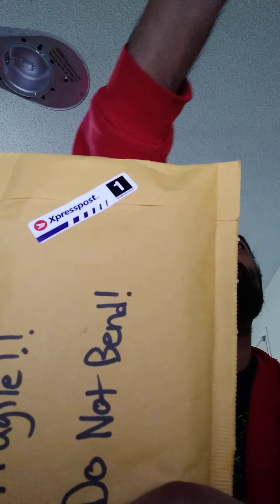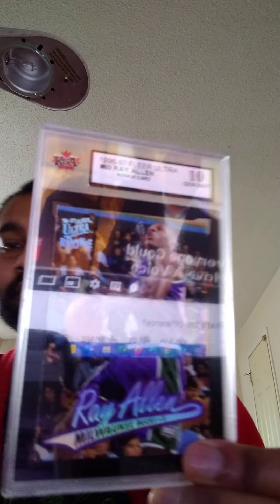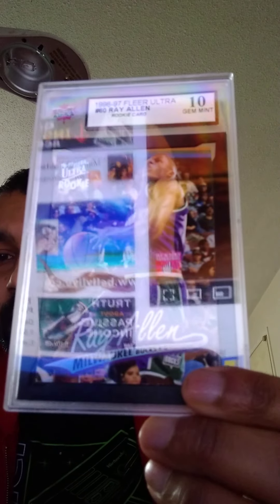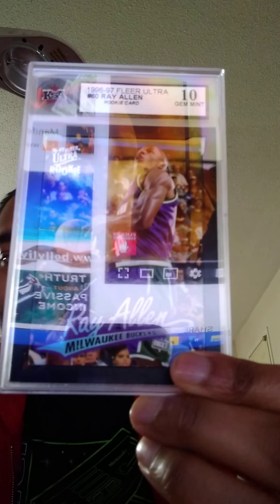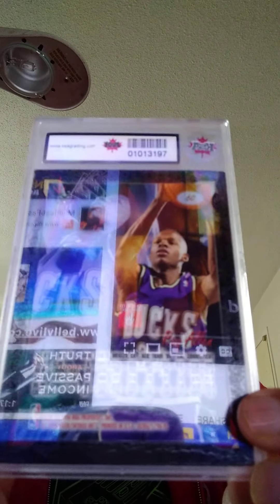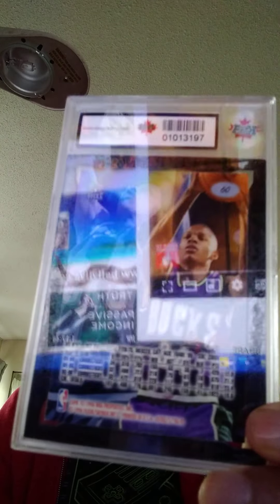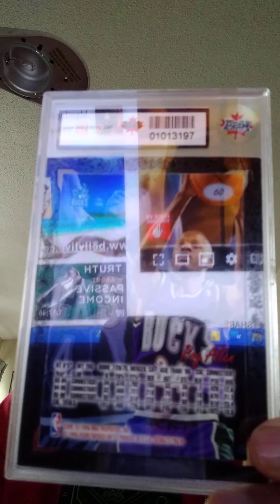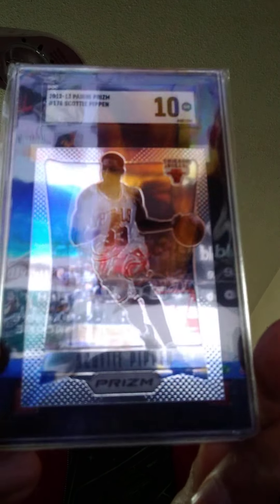2012-13 SCG 10 #176 SCOTTIE PIPPEN PANNI PRIZM, Raw Bucks Ray Allen, KSA GEM 10 RAY ALLEN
My name is Sherwin

Enter My Questrade Qpass code: 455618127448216 to get bonus Cash or fees waived when you sign up for a brand new account

Check out Wealth Simple get cash bonuses for signing up and get your taxes done for free when you use this link:
 Simplii Financial™. Use my link and you can earn $50 when you open and use an eligible account with Simplii™. Conditions apply.

 Use my unique code when applying for your mortgage at 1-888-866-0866 and you could earn $100! Conditions apply.